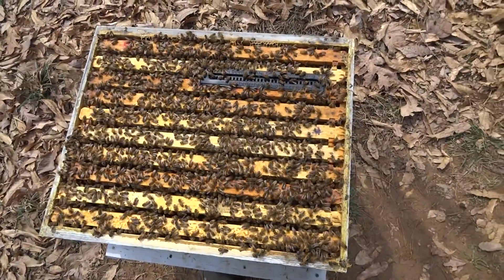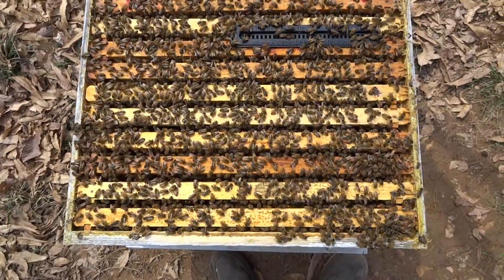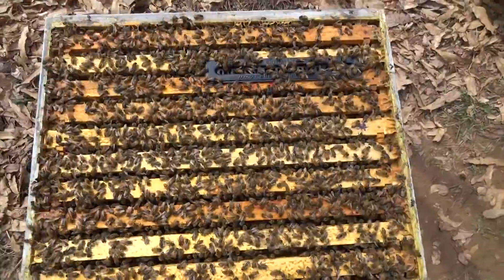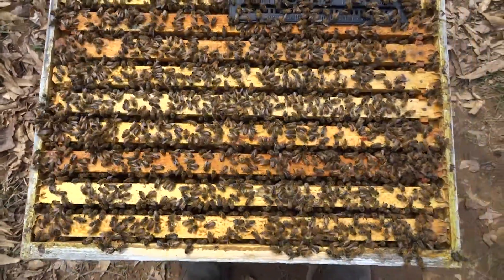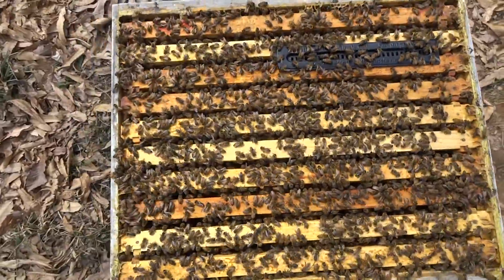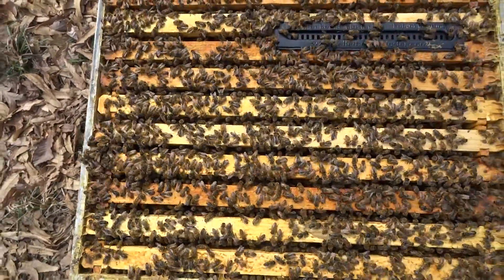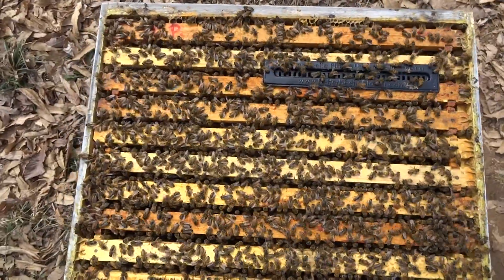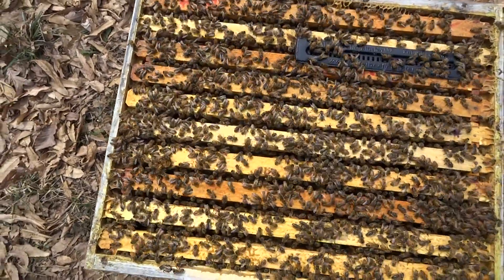Hive inspection Mar 25,2017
Hive 5 Spring Inspection